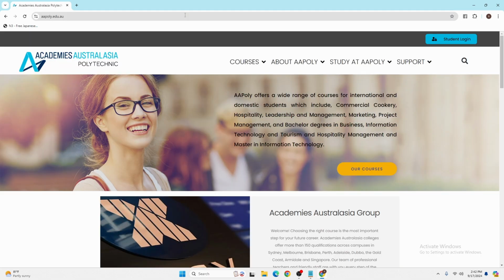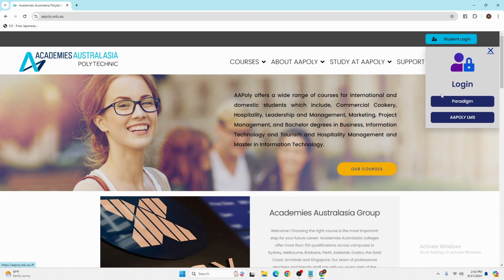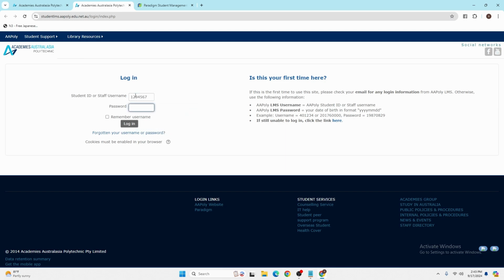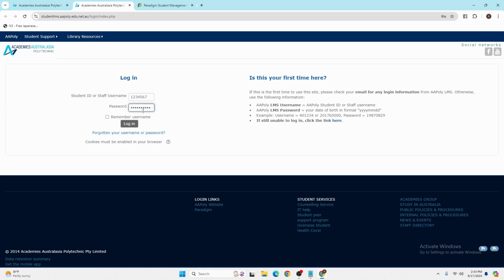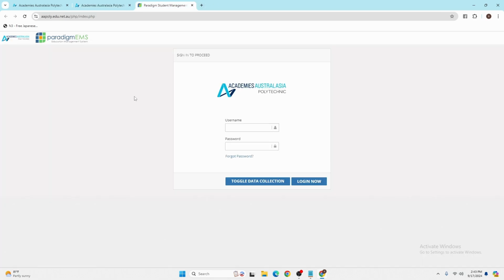How to Login Academies Australasia Student Account on PC 2024 | aapoly Login Tutorial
How to Login Academies Australasia Student Account on PC | TutorialGuru

Welcome to TutorialGuru! 🎓 In this step-by-step guide, we’ll show you how to log in to your Academies Australasia student account on a PC. Whether you’re accessing your student portal for assignments, grades, or course materials, this tutorial will make the process simple and quick.